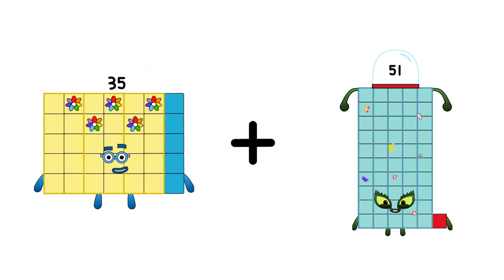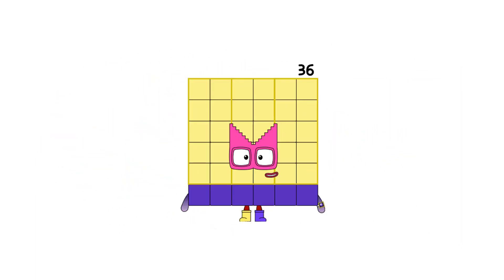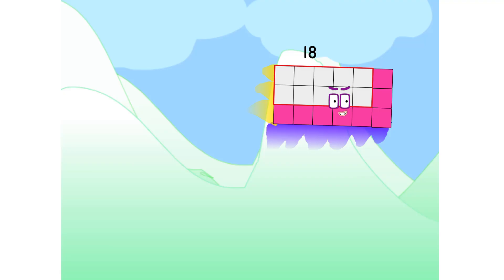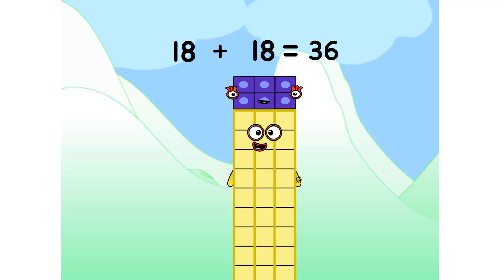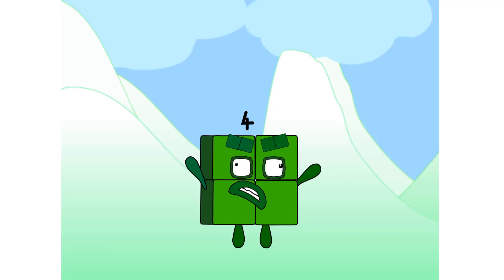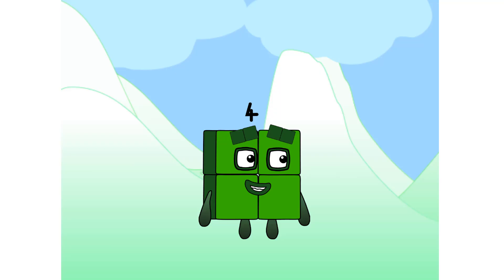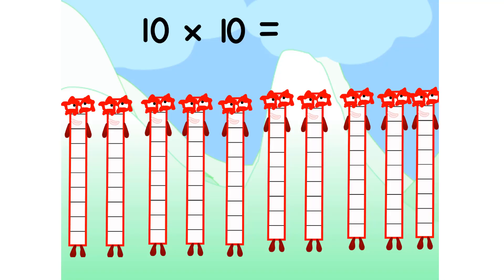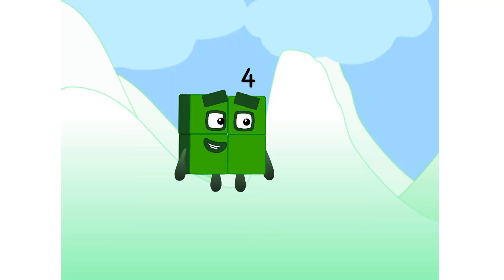Numberblocks Math: Numberblocks Series 7 | Numberblocks Series 7 Step Squad | LEVEL 2 | #711